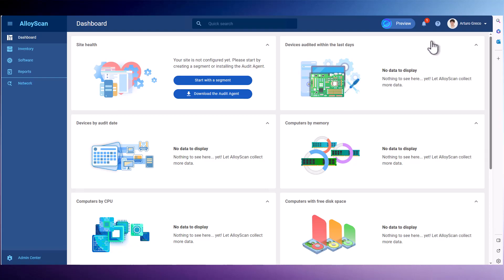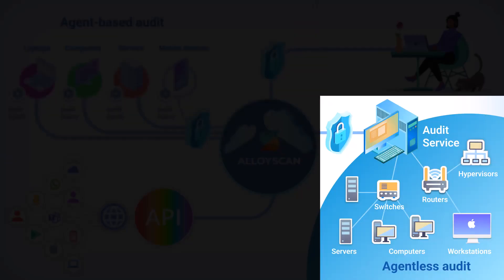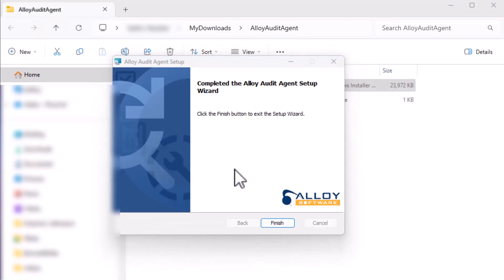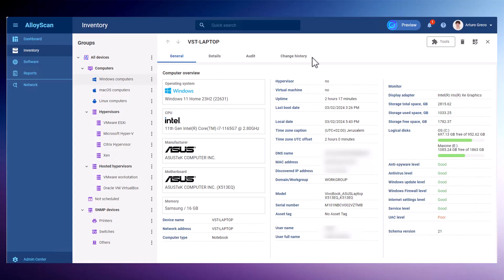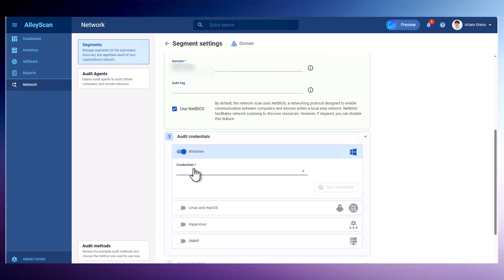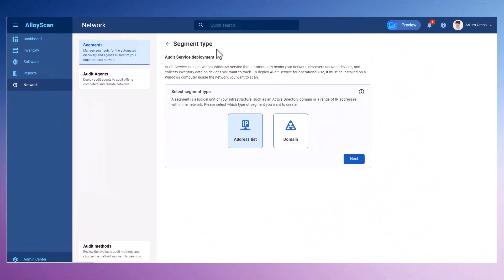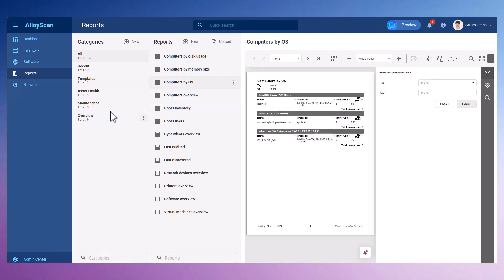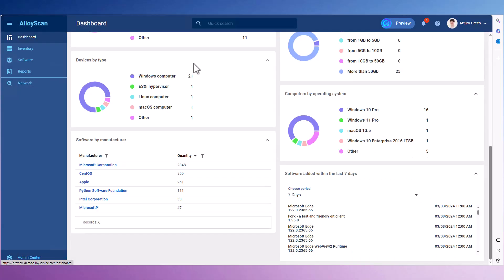Uncover your IT assets with AlloyScan™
Quickly scan your network and create your own IT asset inventory with AlloyScan, our cloud-based IT asset discovery solution.
Watch this video to get started with AlloyScan, explore its audit methods, and see how easily you can scan your network, build your IT asset inventory, and manage it efficiently.
Key moments:
00:10 - Introduction
00:36 - Overview of two audit methods
00:43 - Description of the agent-based audit
01:03 - Description of the agentless audit
01:49 - Compare two methods (table)
02:06 - Audit my laptop using the agent-based method
04:01 - Scan and audit my company's network using the agentless method
06:24 - Browse the inventory to analyze the collected data
06:48 - Create a custom group
07:30 - Generate reports
07:56 - Subscribe to alert notifications
08:11 - View dashboard charts
08:24 - Additional steps (create new segments, set up schedules, use the API)
08:51 - Conclusion